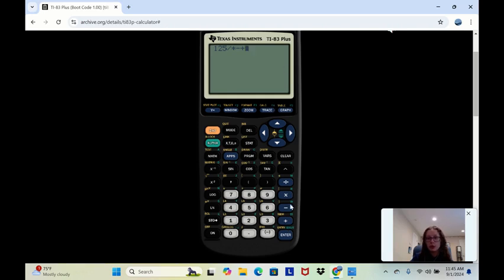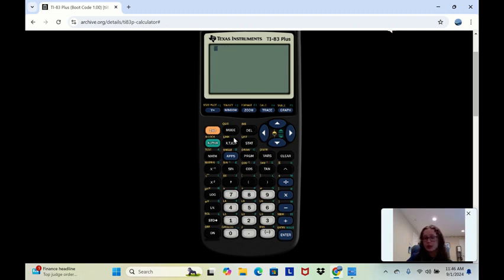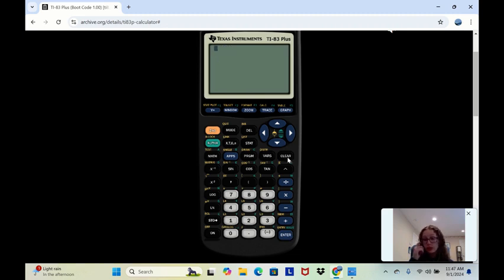AP® Biology Topic 0.4: Using a Calculator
This is a video in my AP® Biology Review Series. In Unit 0, I discuss the course itself, the exam, key tools, and the necessary chemistry and biology foundations. Topic 0.4 goes over the how to use a calculator.